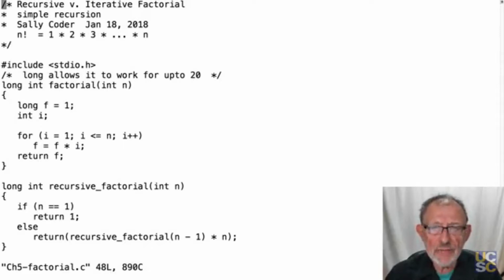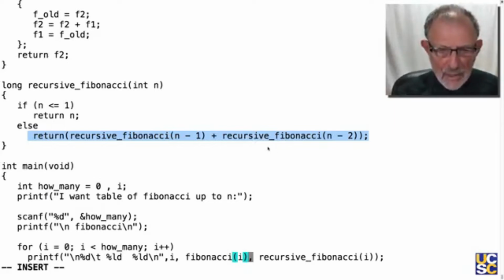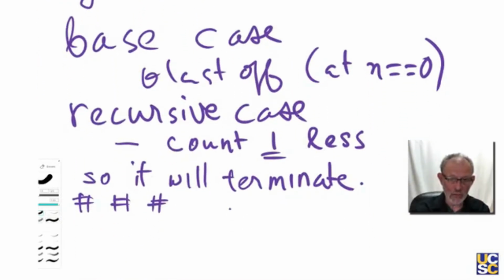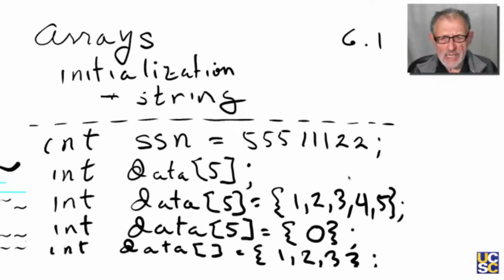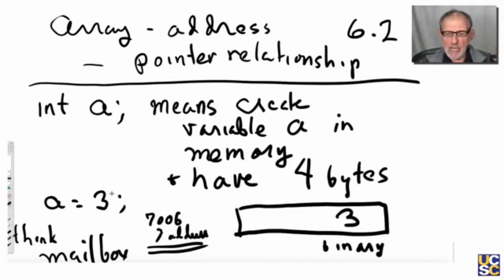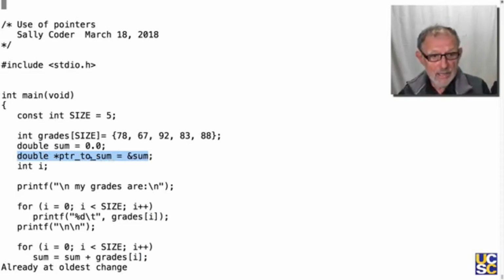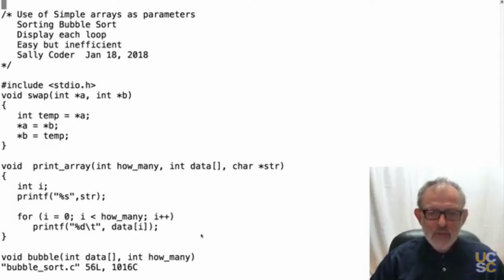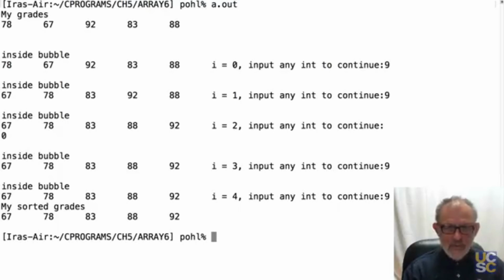C PROGRAMMING PART 5